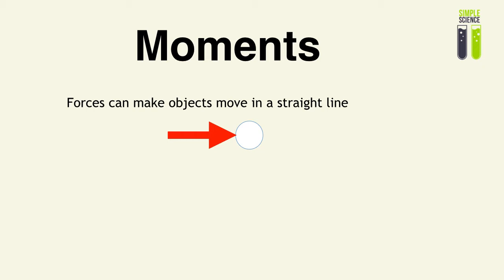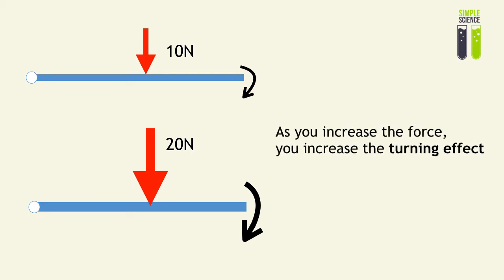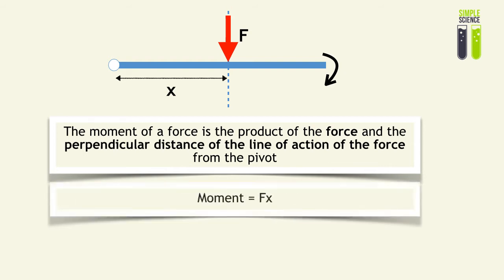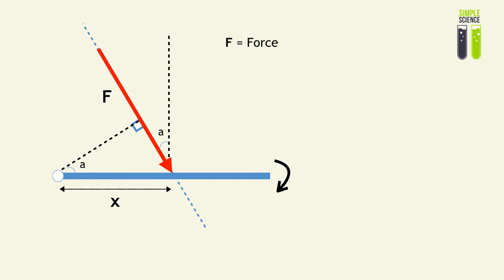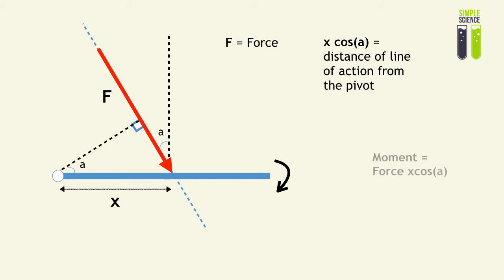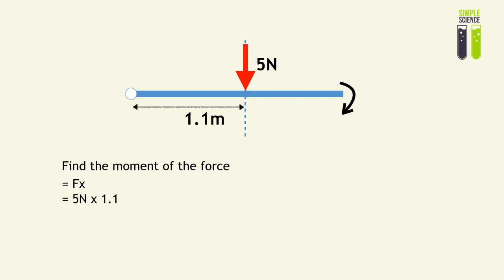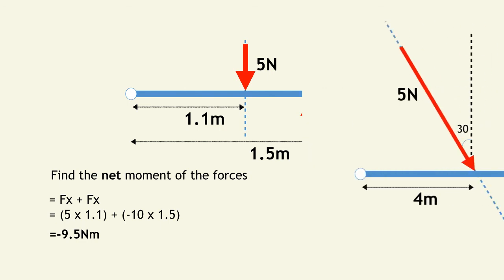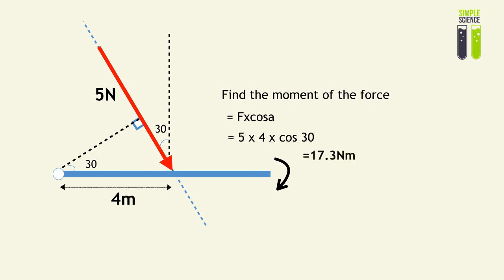Forces - Part 5 - Moments of a Force